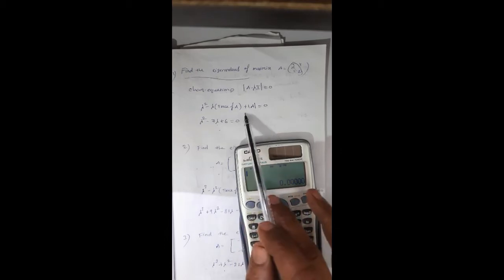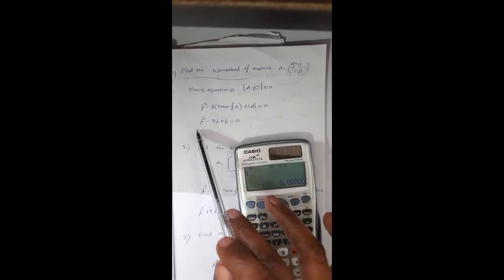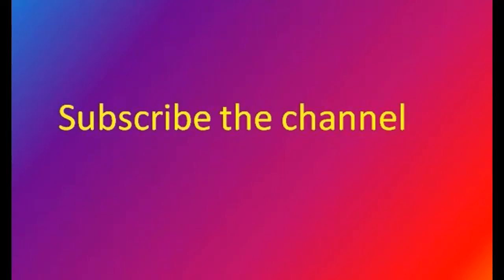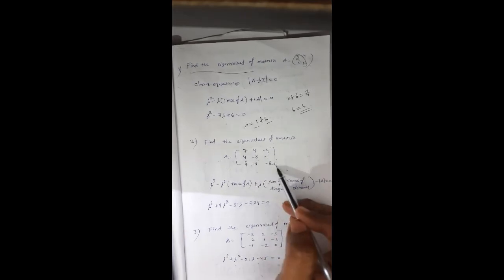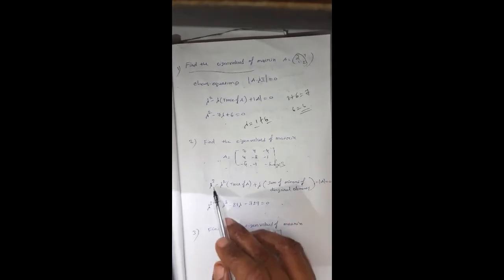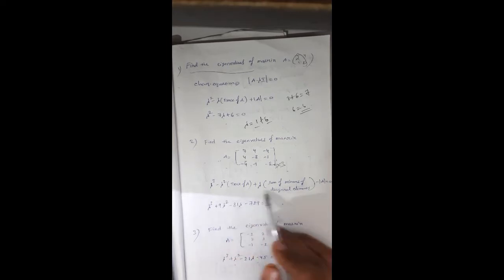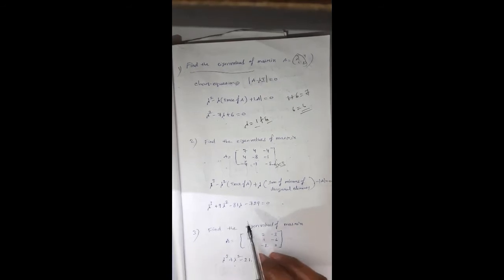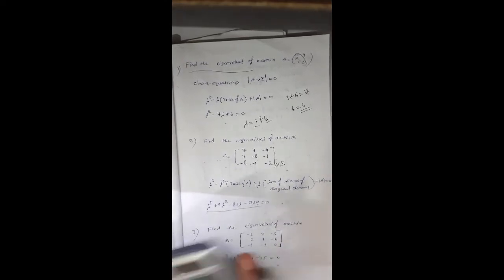Finding Eigenvalues using fx-991ES Plus/fx-991EX calculator Eigenvalue fx-991ESplus fx-991EX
In this video your going to learn about finding Eigenvalues using calculator